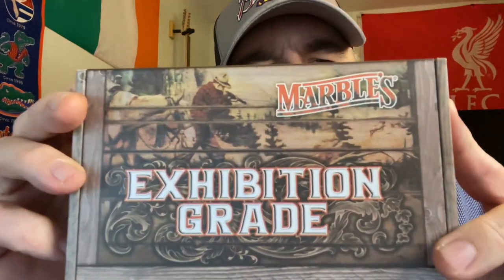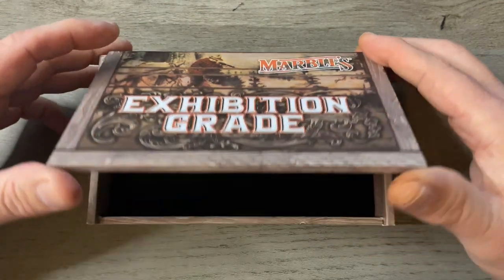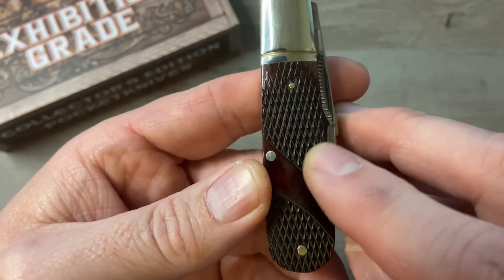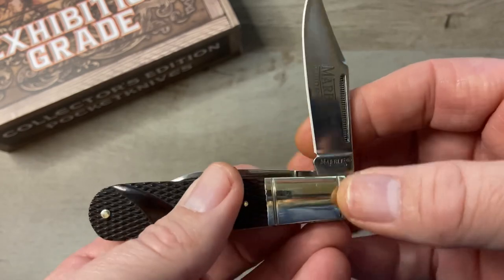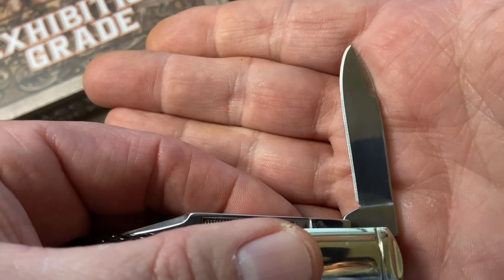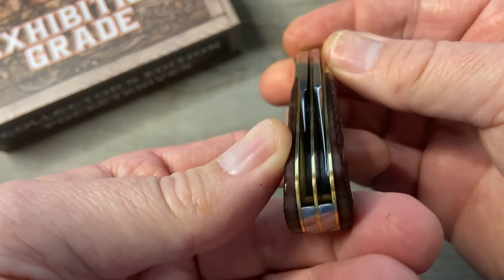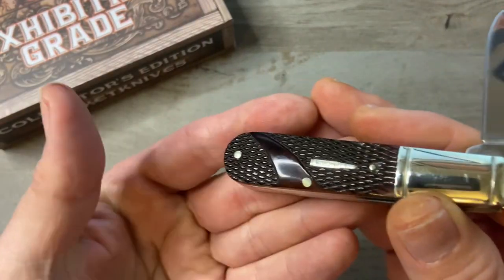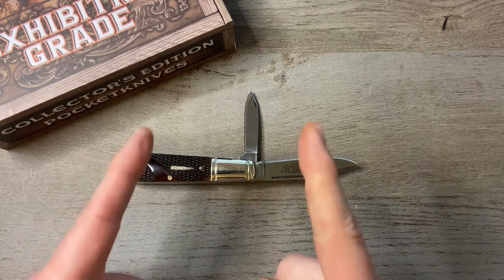AN EXCELLENT NEW TWO BLADE JACK KNIFE 💯⚔️ - Marble’s Exhibition Grade Brown Checkered Bone Barlow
AN EXCELLENT TWO BLADE JACK KNIFE

THE MARBLES EXHIBITION GRADE BROWN CHECKERED BONE BARLOW

Wicked Wax

BreakFree CLP

Flitz Polish

Renaissance Wax

Loctite (Blue)